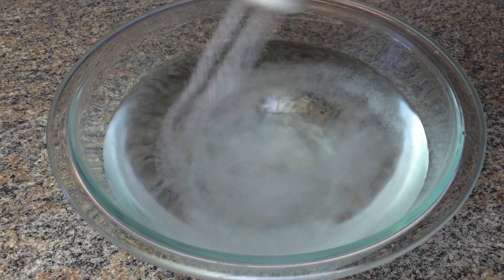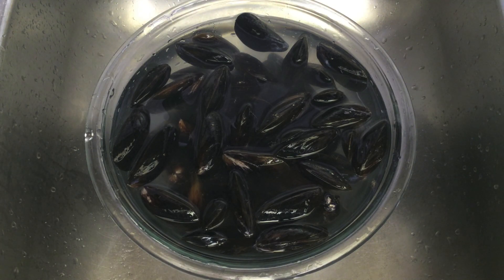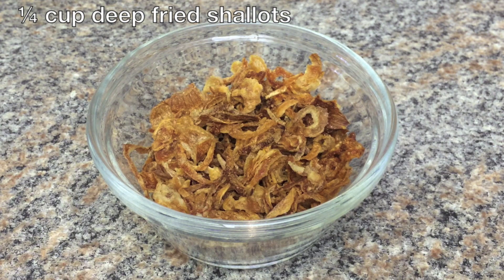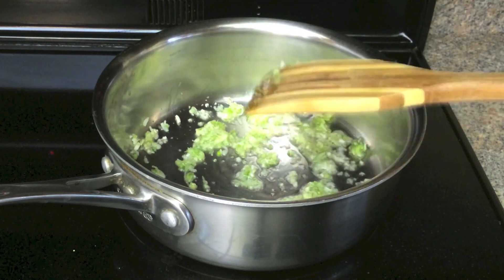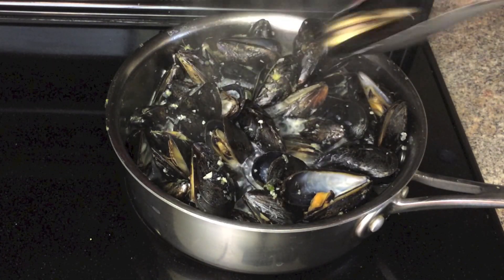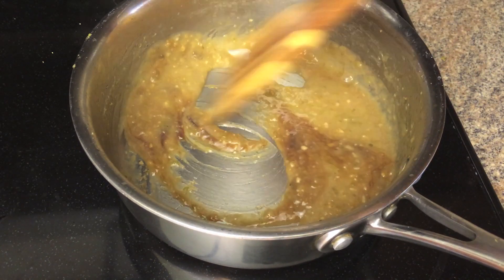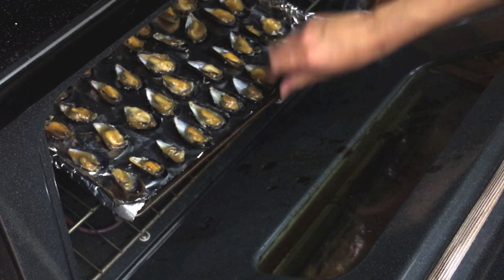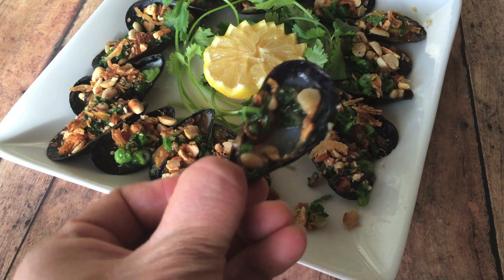CHEM CHÉP NƯỚNG MỠ HÀNH (Vietnamese grilled mussels)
Try this Vietnamese grilled mussels with a glass of beer and cheer with your love ones. It makes a delicious appetizer for your holidays gathering.

♥Ingredients:
(4~6 portions)

2 lbs fresh mussels
salt
¼ cup vegetable oil
1 bulk of green onion, washed
1 tbsp olive oil
2 garlic cloves
1 small knob of ginger, peeled
3 tablespoons cooking wine (or fresh coconut juice)
2 tbsp butter
½ tsp all-purpose flour
½ tsp hoisin sauce (or to taste)
¼ cup deep fried shallots
¼ cup unsalted roasted peanuts
lemon

♥Here are a few of the tools I used in the video:
Victorinox 8-Inch Chef's Knife
Calphalon Tri-Ply Stainless Pan
Anchor Hocking Oven Bake and Food preparation Set